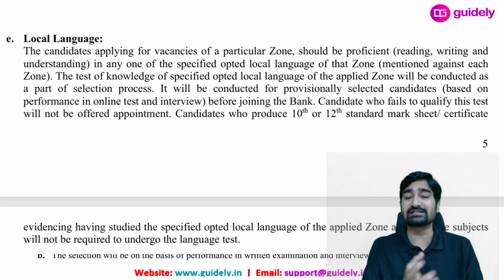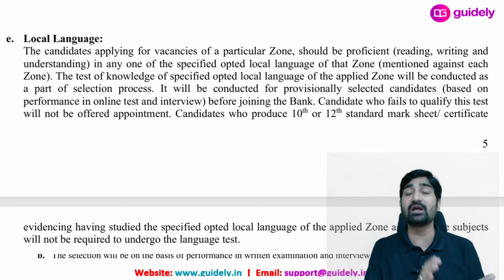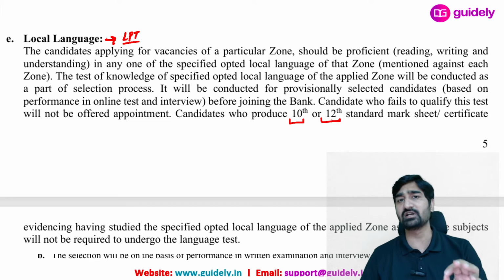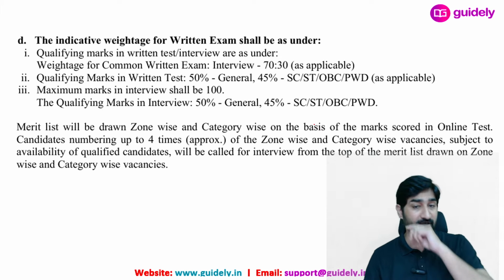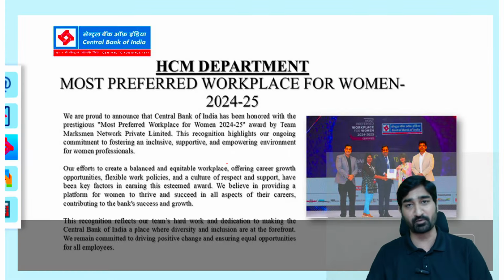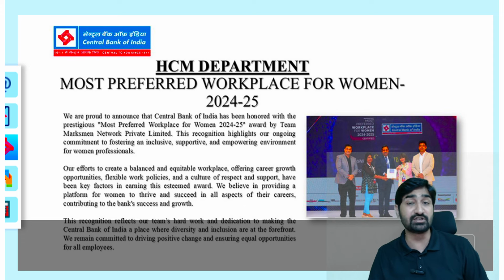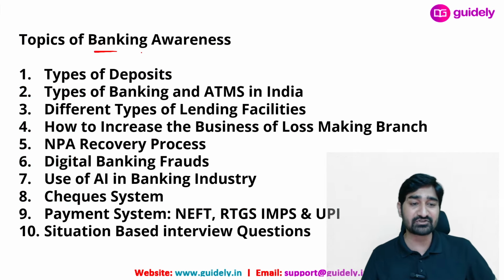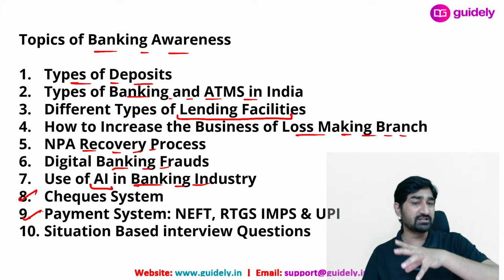Central Bank of India ZBO Interview | Must-Know Questions & Tips |Aditya Sir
🚀 Get Ready for Bank Exams 2025 with the GOAT Program (HIndi Medium)!

Your Perfect Preparation Partner to Crack Bank Exams 2025 - Bundle PDF Course 2025
Special Free All India Live Mock Test for SBI Clerk/ PO 2025
SBI Clerk Prelims Free Memory Based Mock Test Series (4 Slots) - Use Code: GIVEAWAY

Give your best rating for our mobile app in play store.

Platinum Mock Test Series (3000+ Mock Tests with Very Good Standard)
GA Hustle Batch - Complete Banking Awareness & Current Affairs Batch By Aditya Sir